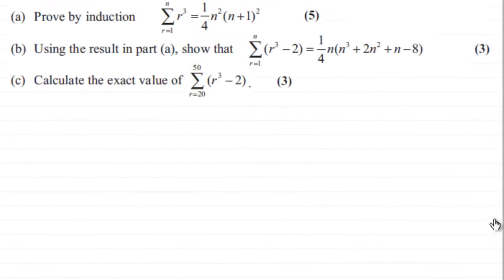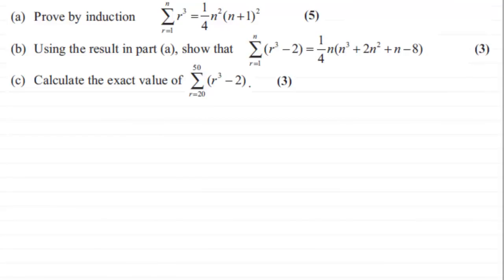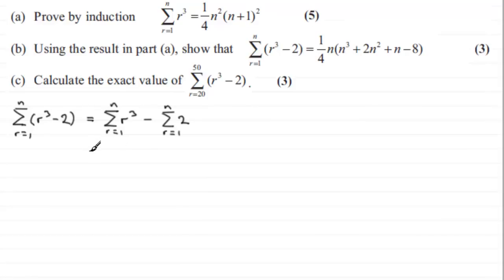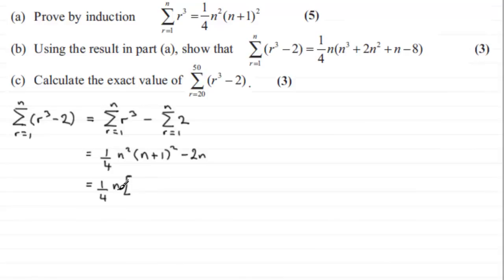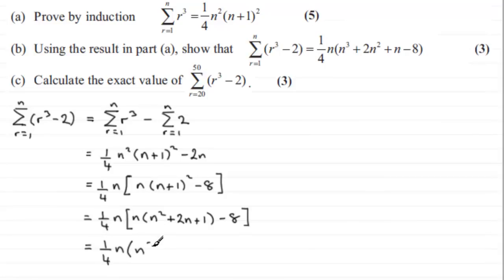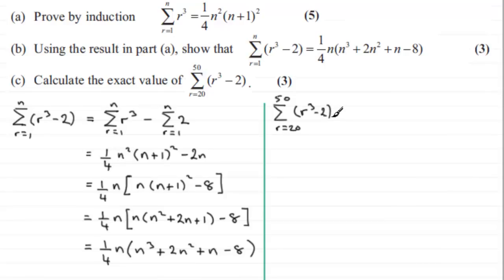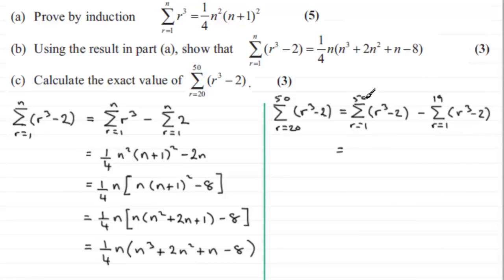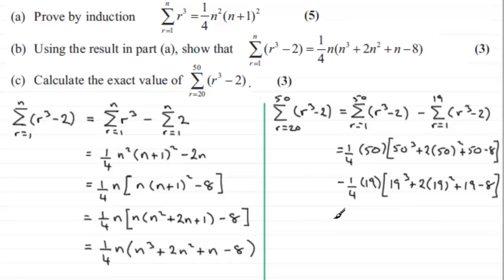Summing Series : FP1 Edexcel January 2012 Q6(b)(c) : ExamSolutions Maths Tutorials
to see other questions in this paper, index, playlists and more maths videos on summing series and other maths topics